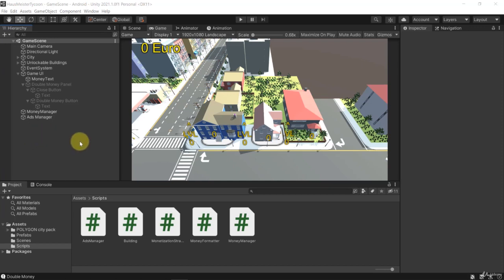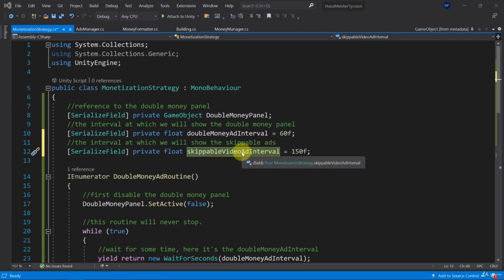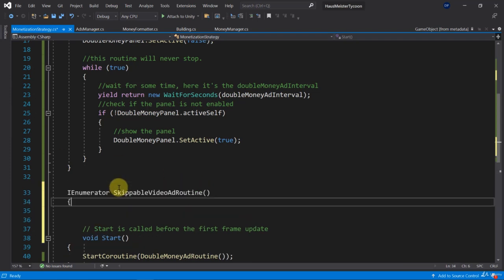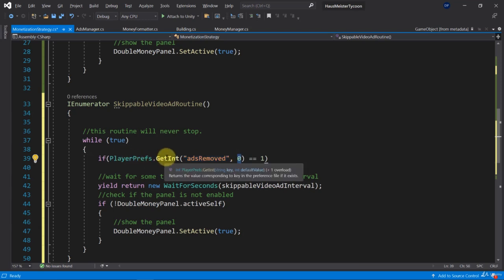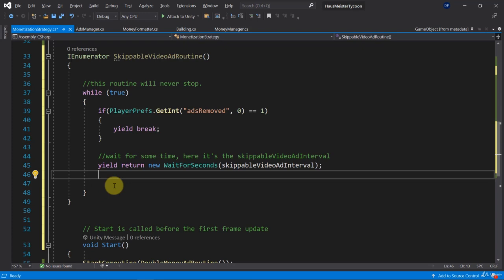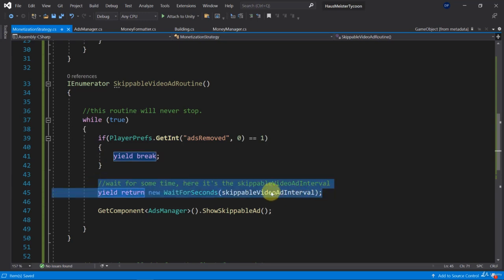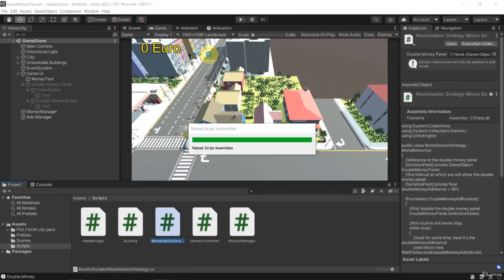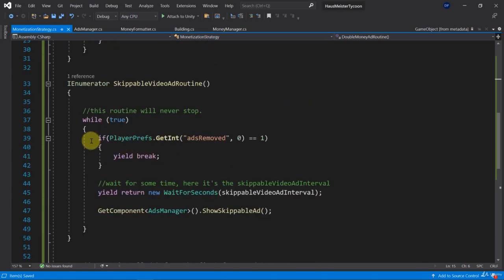012 Monetization Strategy Skippable Ads